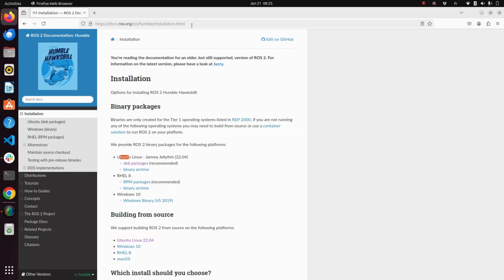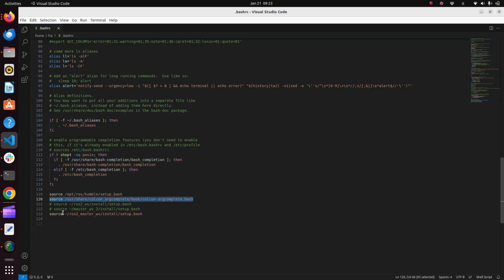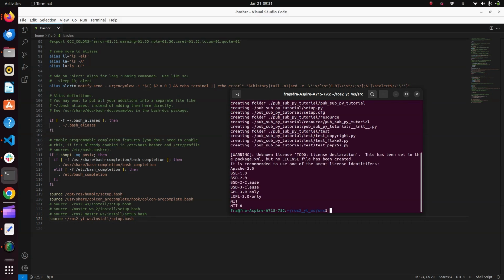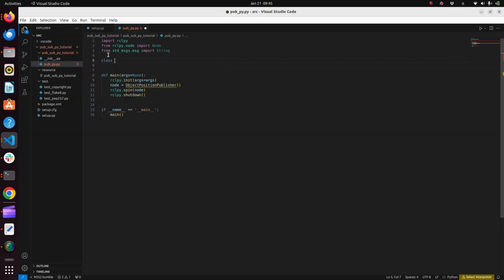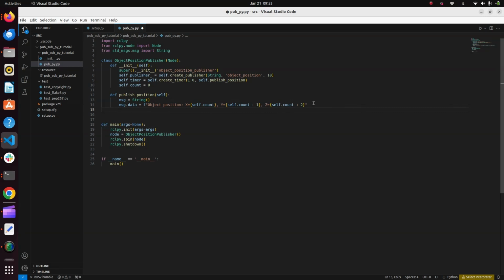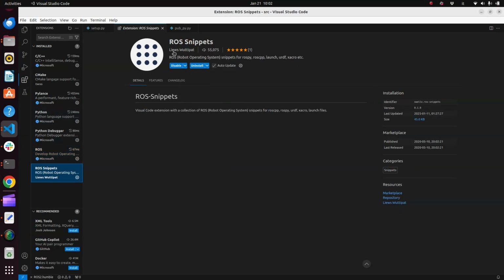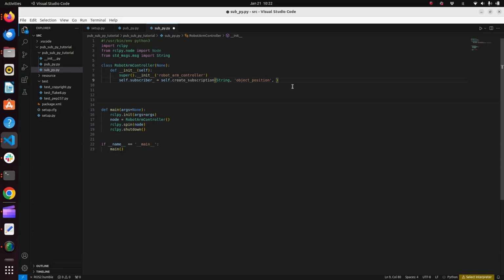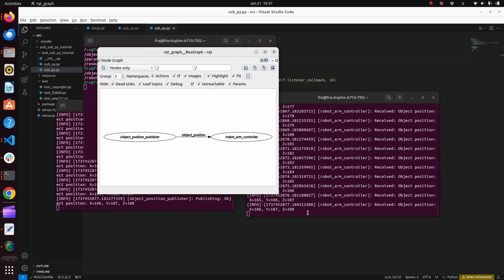ROS2 Basic Tutorial: How to install ROS2 Humble and create Publisher and Subscriber in Python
You can become a Robotics Software Engineer thanks to the Master Program! The transformation that you will have is detailed here:

Ready? Enrool now!

If you have any doubt an need additional information book a free call with me or reach me out via email!
Reach me out via e-mail!
Thi tutorial is about installing ROS2 Humble in your Ubuntu 22.04 machine, create workspace and create Publisher and Subscriber node written in Python. This is the simplest node communication and you can use these code as a template for developing complex application upon that.

But this is just the tip of the iceberg! If you want to take your robotics skills to the next level and become a Robotics Software Engineer using ROS and ROS2, you'll need to dive deeper. Imagine improving your company's productivity and mastering your career!

Don't miss out on this opportunity to supercharge your carrer!

Topics:
00:00 Introduction
01:04 ROS2 Humble Installation
08:01 create workspace
10:50 Create python package
17:04 Create publisher
35:47 Create subscriber
41:50 Test